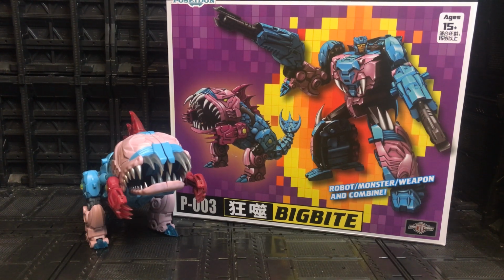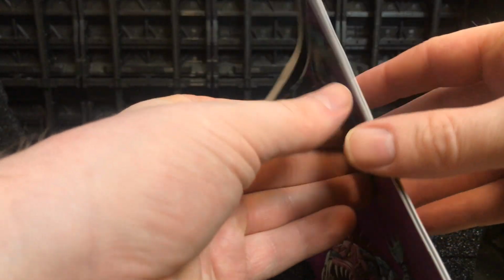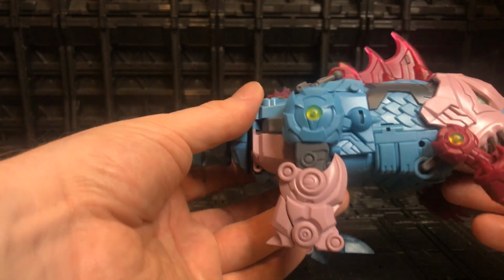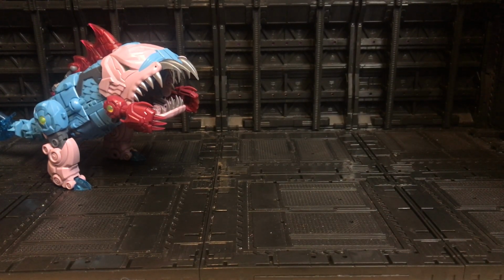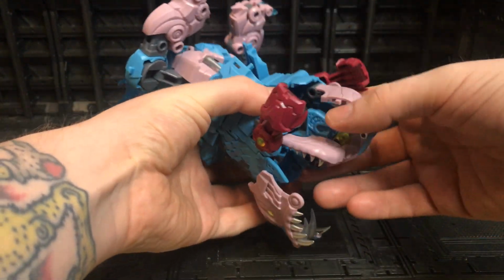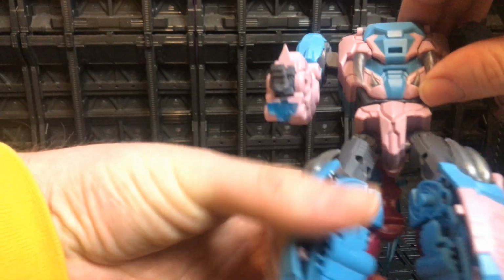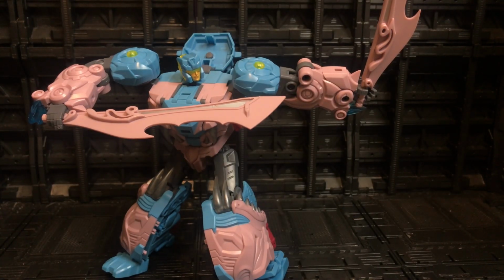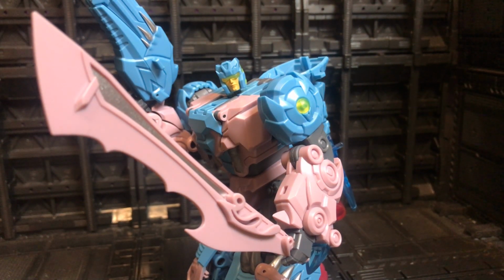TRANSFORMER - (NOT) SKALOR - TFC - BIGBITE - REVIEW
FACEBOOK FACEBOOK.COM/VECTASIGMAREVIEWS